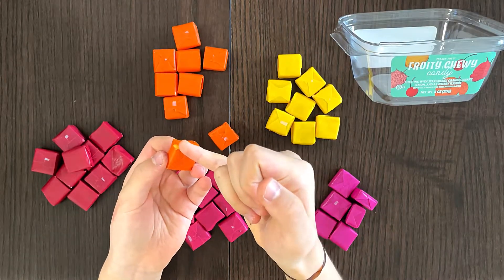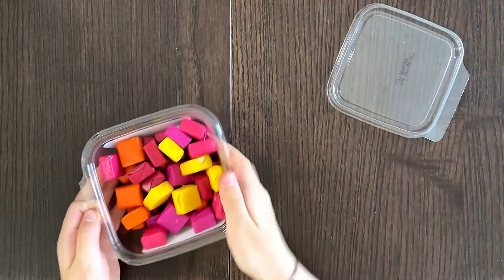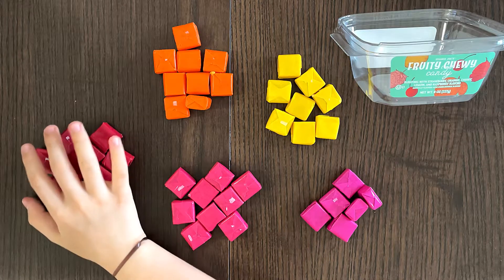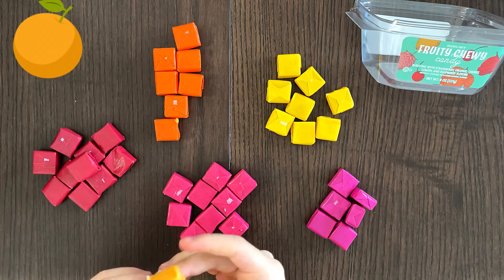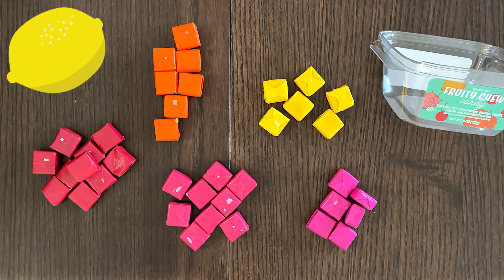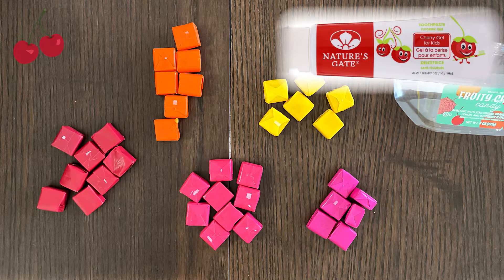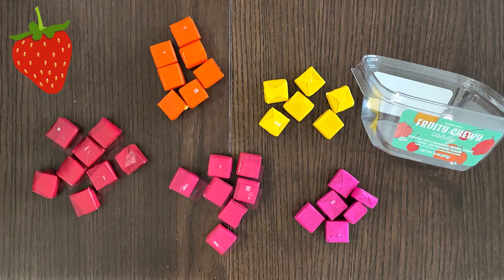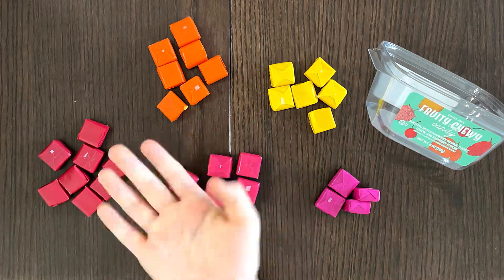Fruity Chewy Candy - Trader Joe’s Product Review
Fruity Chewy Candy from Trader Joe’s

We sell a wide variety of chocolate, from candy bars to covered coffee beans and everything in between. Lately, we’ve been receiving requests for more non-chocolate candies. Trader Joe’s Fruity Chewy Candy meets this entreaty with flying colors, specifically: pink, red, magenta, orange, and yellow!

Of course, the Fruity flavors are likely of even more interest than the colors, and this Candy is bursting with the fruity flavors of strawberry (pink), cherry (red), raspberry (magenta), orange, and lemon (yellow). A comparable candy on the market uses artificial flavors and artificial colors; ours employ natural flavors and the vibrant colors are naturally derived from fruit and vegetable juices. Since you brought it up… our Fruity Chewy Candy also differs in that it is made with coconut oil instead of palm oil, and it is completely gelatin-free!